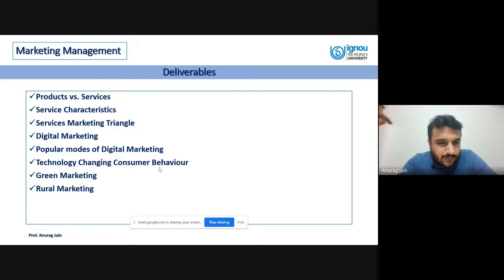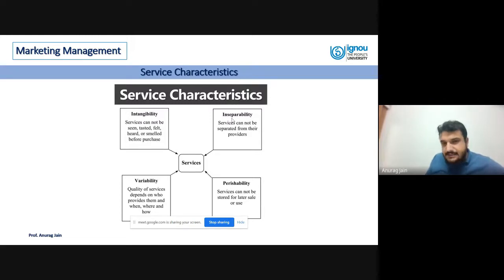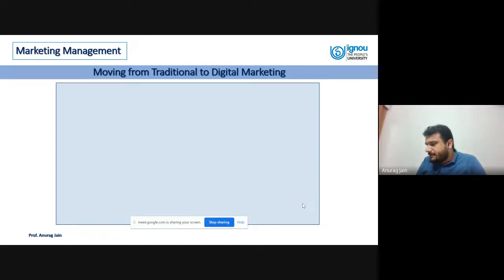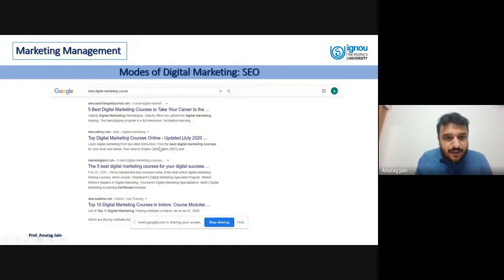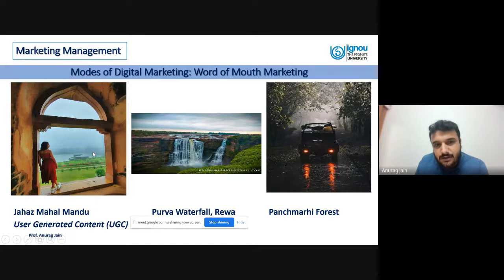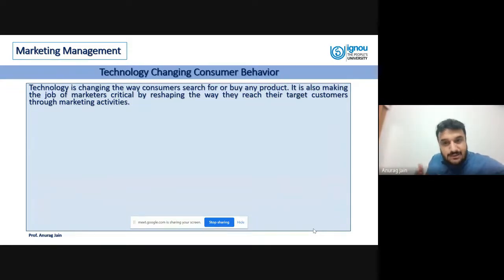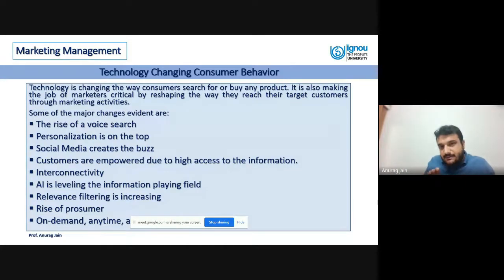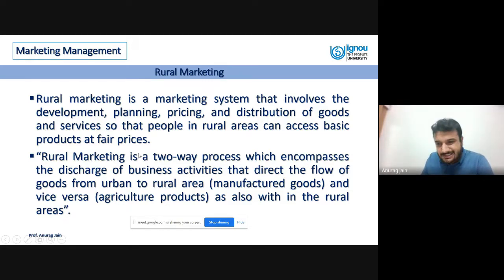MMPC 006 Academic Counselling, for MBA OL January 2022, 30th May 2022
by
Mr. Anurag Jain